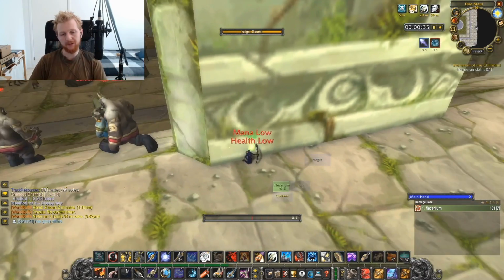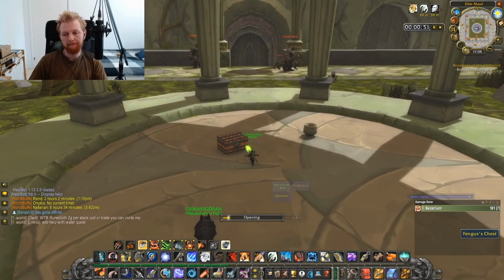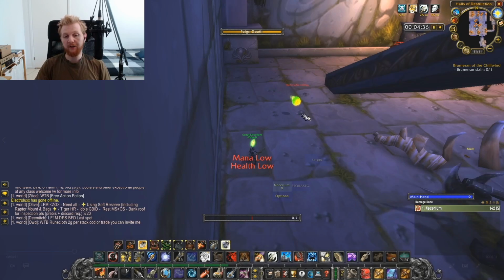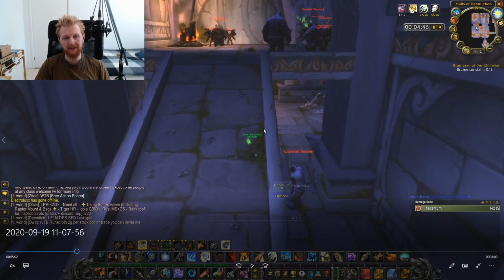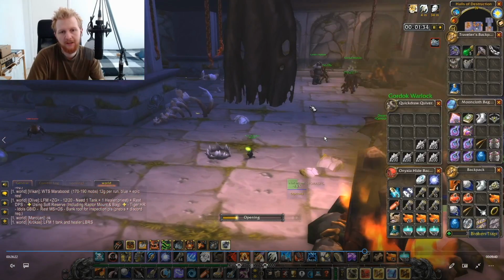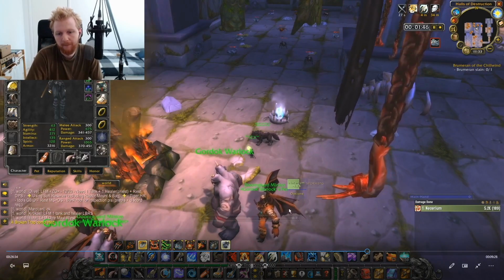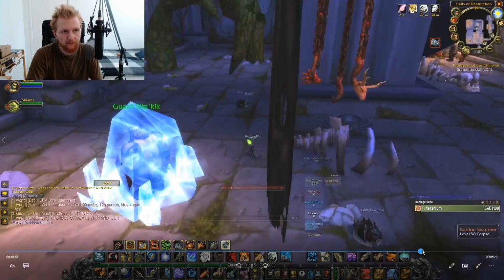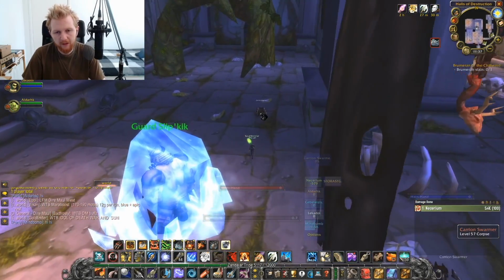WoW Classic - The Best way to sell DMT Buffs (viewer request) 100-200+g/h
Hi people! In this video I'll show you how to get an optimal DMT ID for selling buffs! With this method you can earn between 100-200+g/h :) Hope you enjoy!